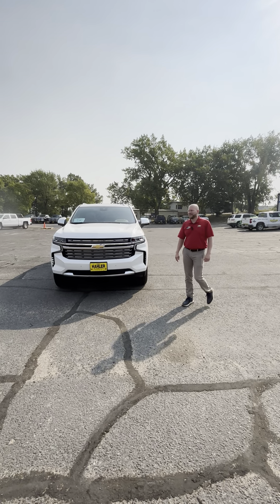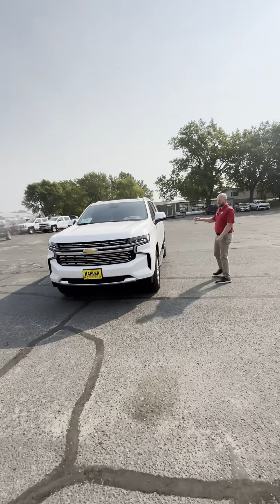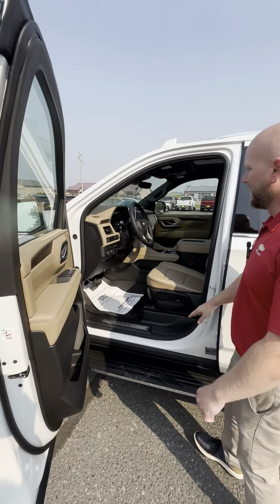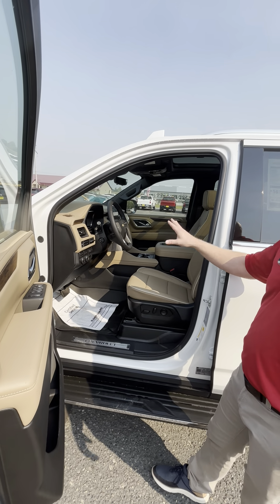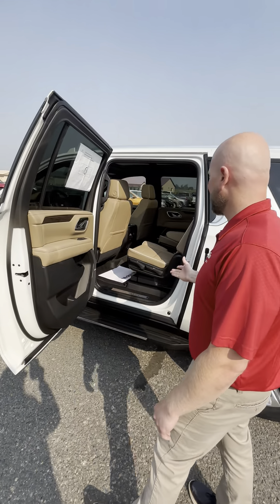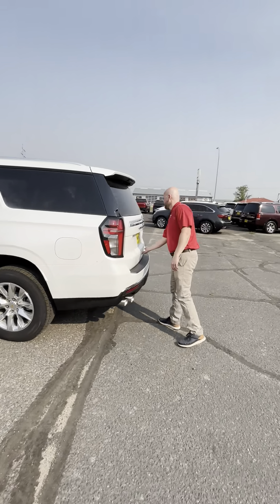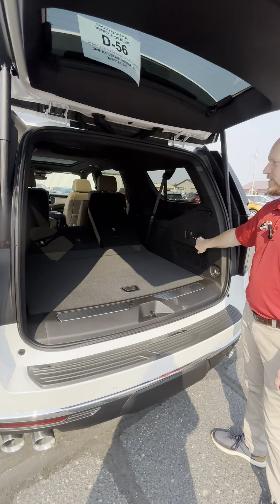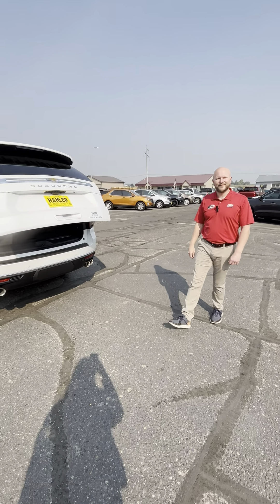2024 Chevrolet Suburban Premier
This morning Jeff will take us on walk around this beautiful Iridescent Pearl White 2024 Suburban Chevrolet Suburban Premier!
This brand new vehicles seats 7 and comes with so many great features such as adaptive cruise control, heads-up display, power fold rear seats, power liftgate, and so much more!
Stop by the showroom and let one of our salesmen walk you through everything this new suburban has to offer.
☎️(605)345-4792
📍500 E Hwy 12
Webster, SD 57274